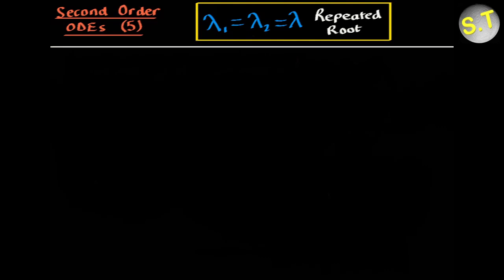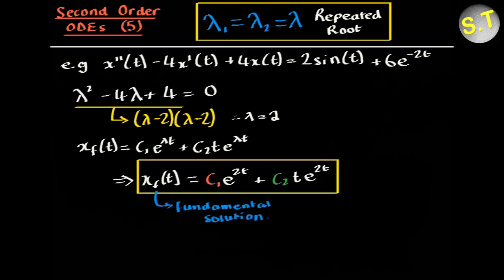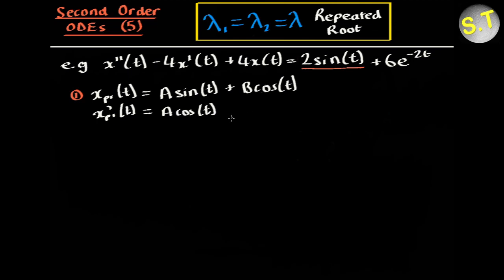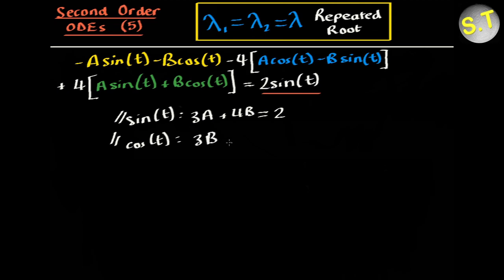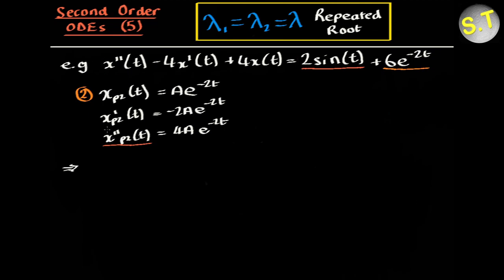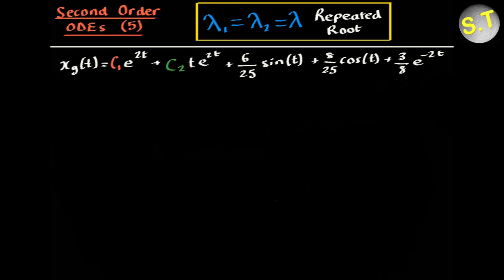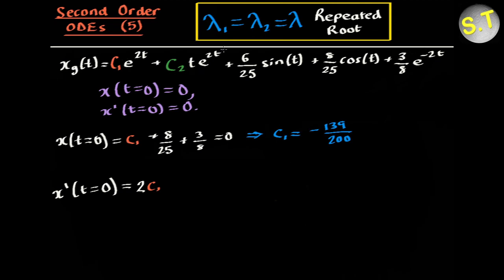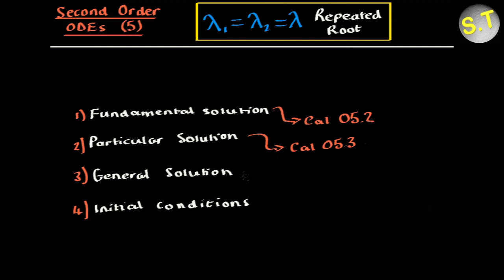Calculus 05.5 - Second Order ODEs - Repeated Root.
In this video we go through a complete example of solving a second order ODE where the lambda substitution leads to one repeated root.

If you have any questions or comments, please feel free to ask in the comments box below and be sure to leave a thumbs up if this video helped you in any way - every little bit helps my small channel to grow.